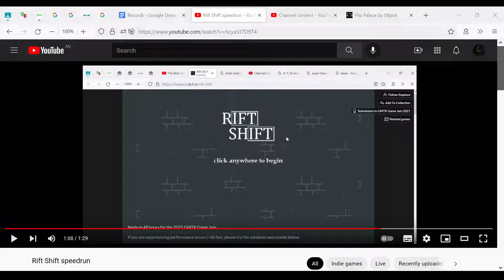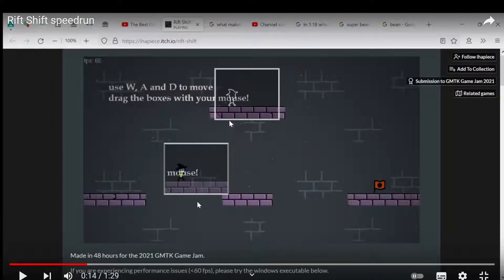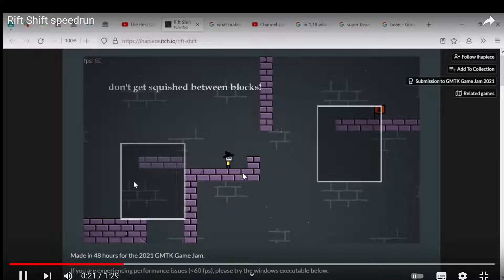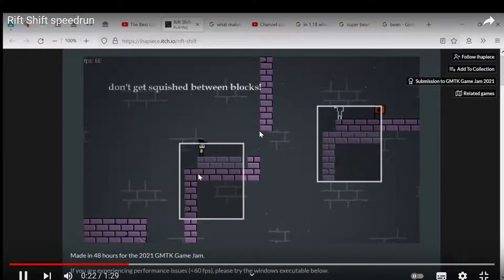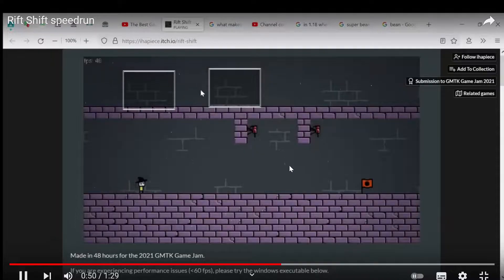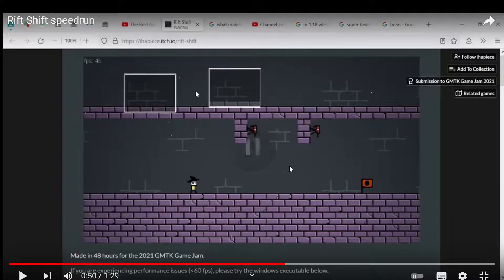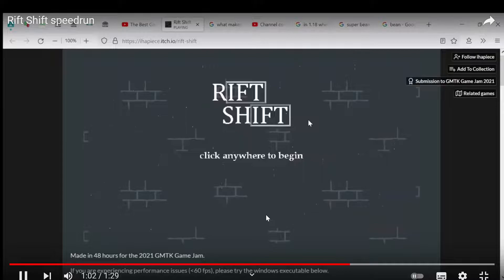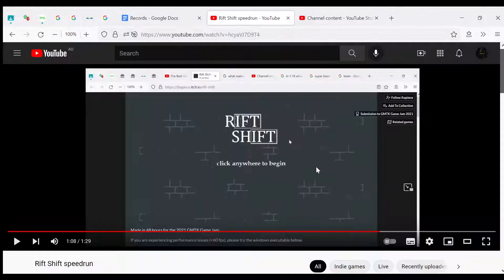Rift Shift speed run guide